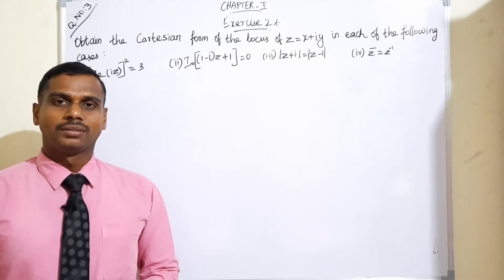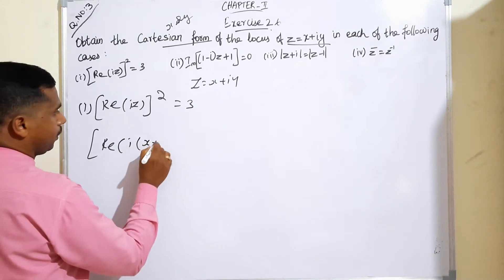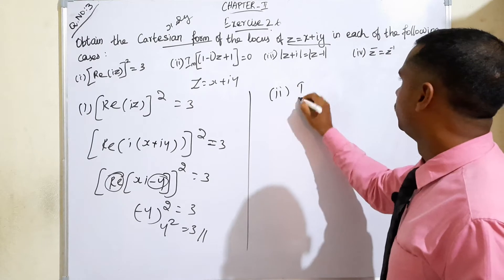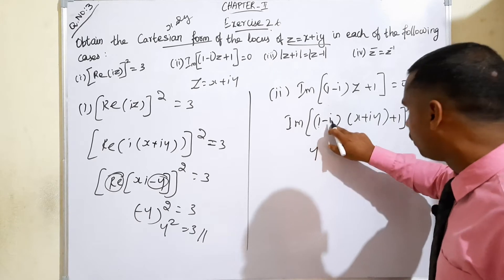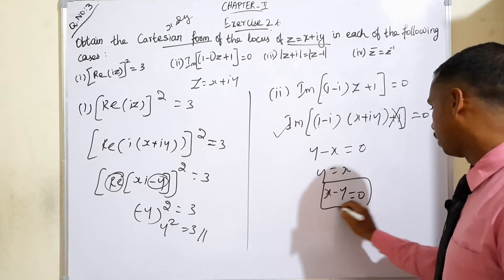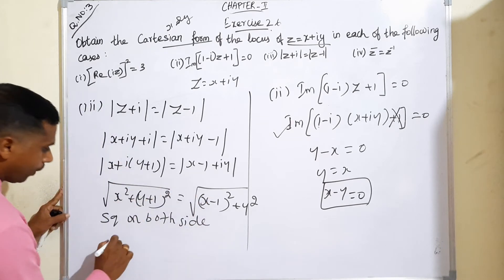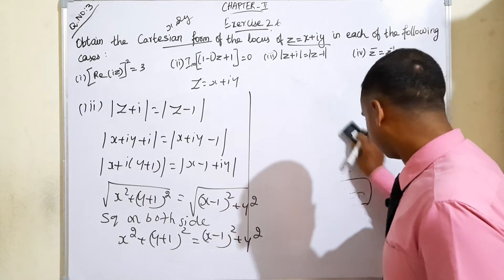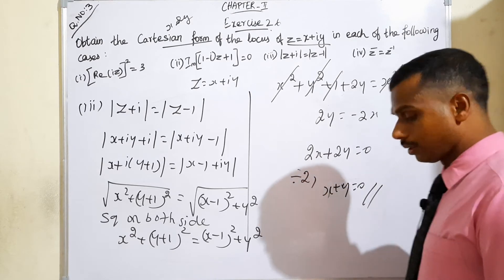Grade 12: Maths: Chapter 2: Complex Numbers: Exercise 2.6 Q no 3